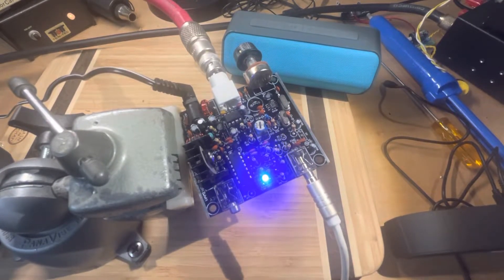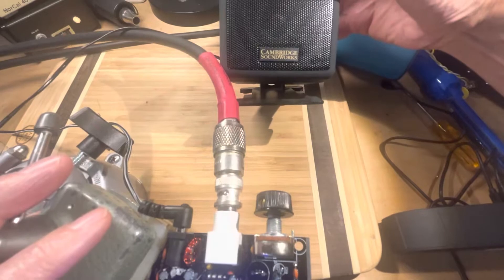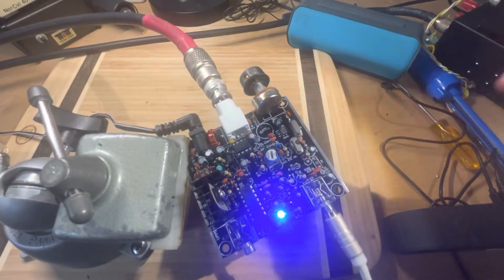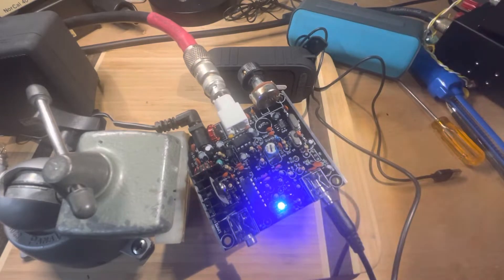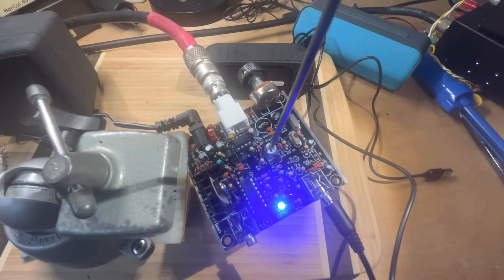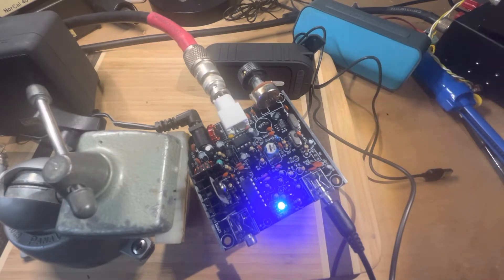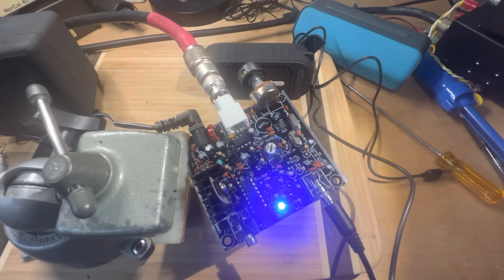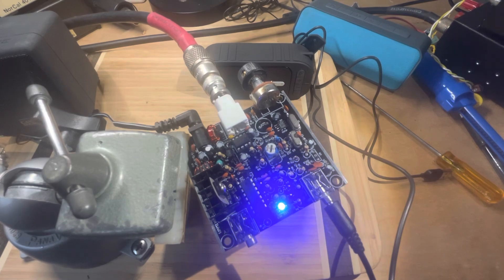An amplified frog sounds 40M QRP is way better than the stock kit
Use an amplified speaker from your local drug store and the Frog Sounds 40M QRP Transceiver isn’t half bad… well, it it still super wide band but it does work!